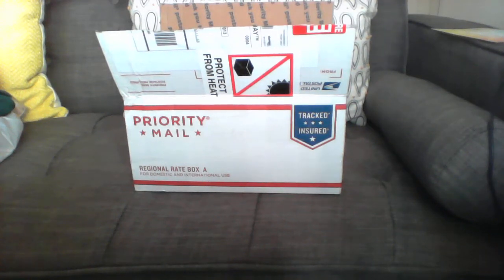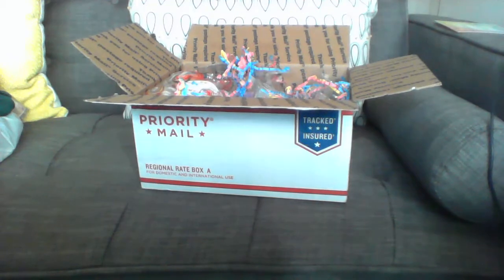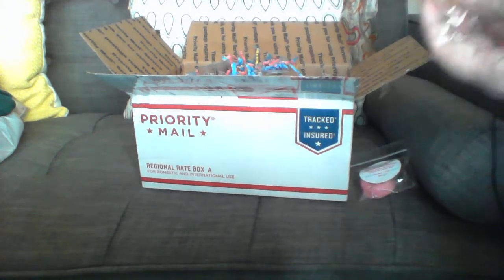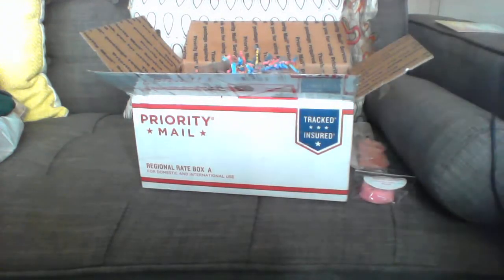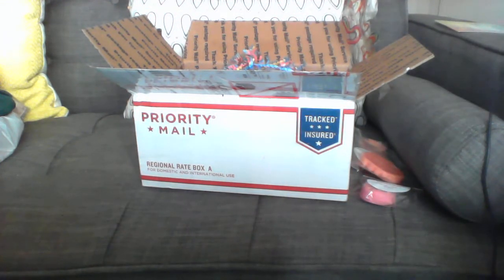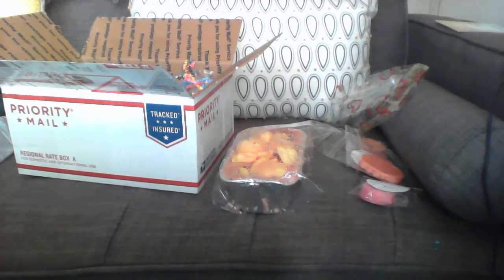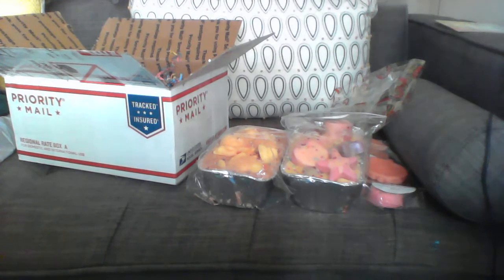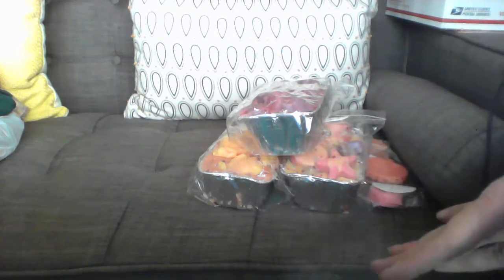8 22 17 Rainbow Melts Custom Loaves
My first Rainbow Melts custom loaves.
She's not supposed to be doing any more this year. But I'll definitely get more next year!